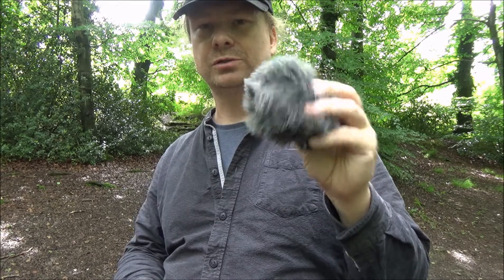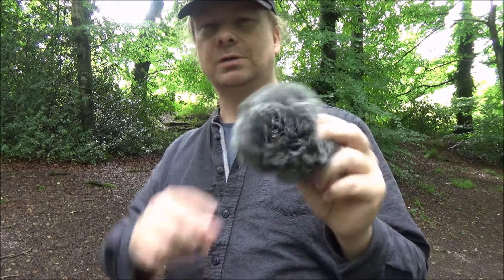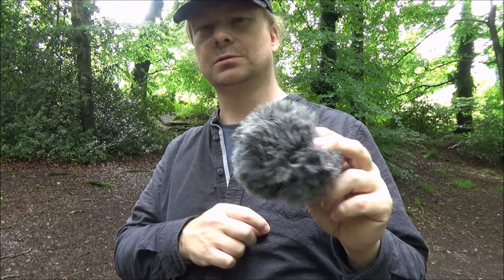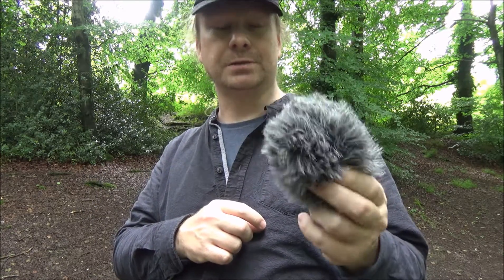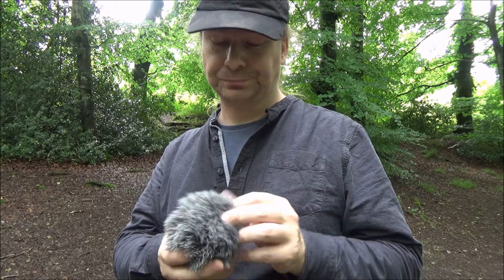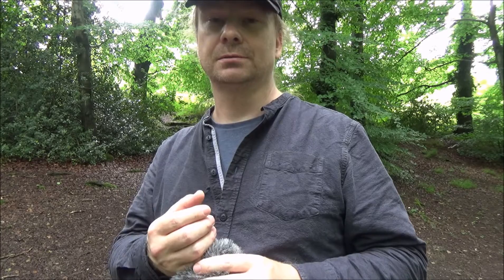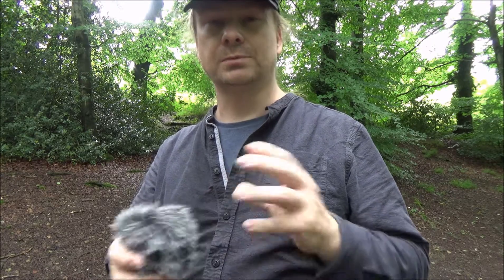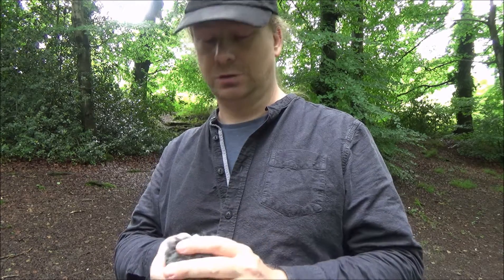The importance of using a furry windjammer featuring Rode VideoMicro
The importance of furry windjammers may not be obvious to many and in this video I set out to highlight why we should always have them on microphones. The Rode VideoMicro is the microphone used here.